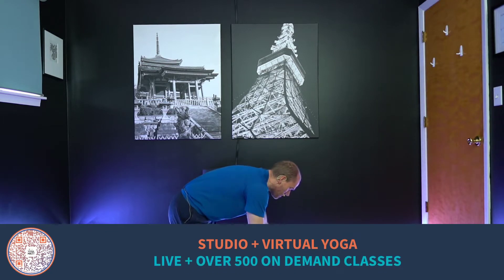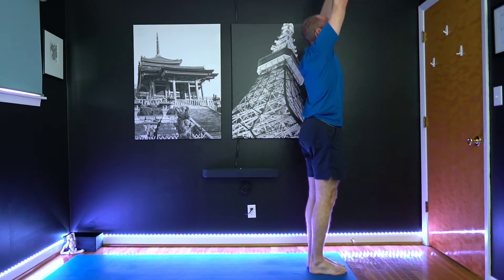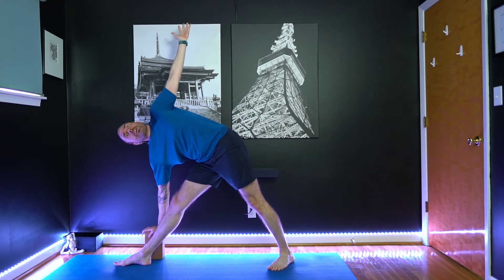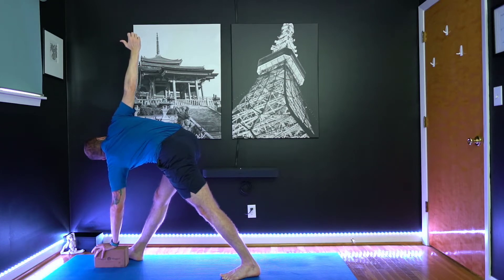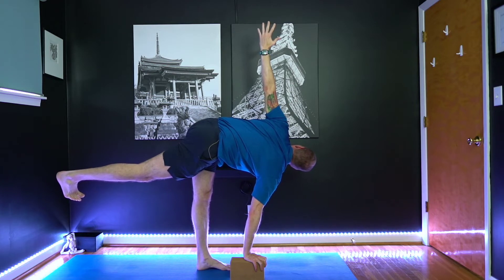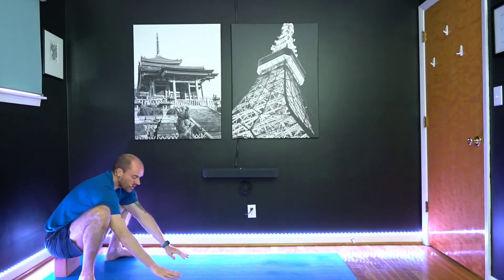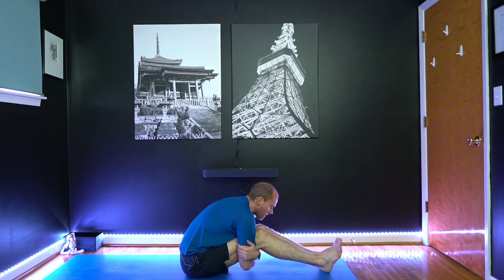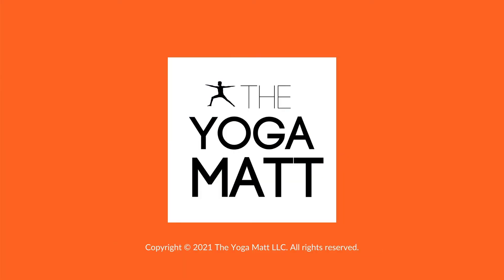Hatha Yoga for Hips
Hi yogis. Today we continue our hatha yoga series with a class focused on hip openers. Enjoy!

If you'd like to get early access to this class, join today at theyogamatt.com. Members get to practice live with me on Zoom, and get immediate on demand access two weeks before it premieres on YouTube.